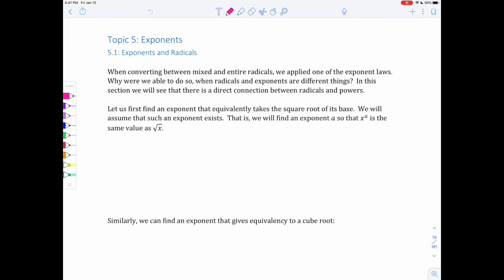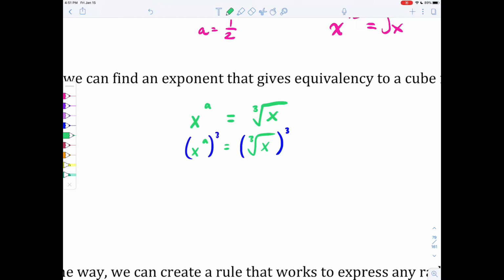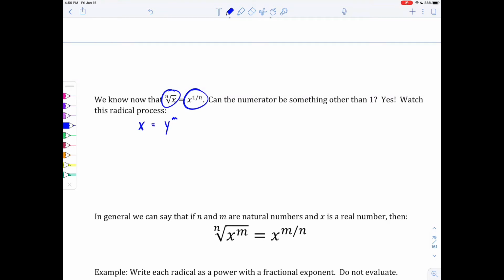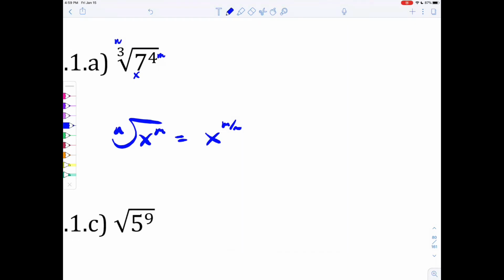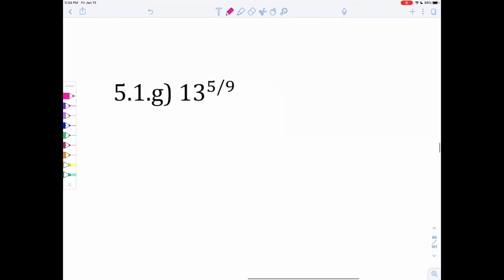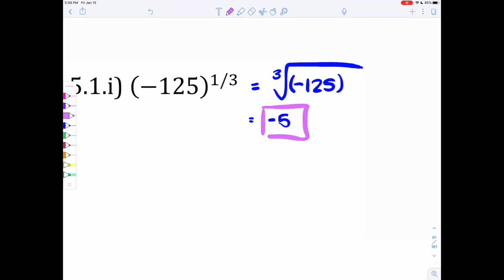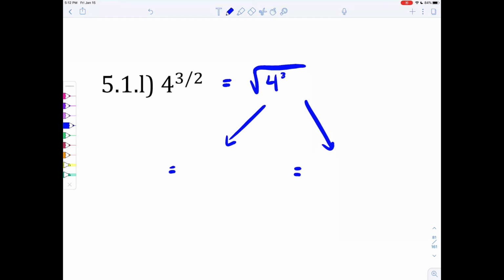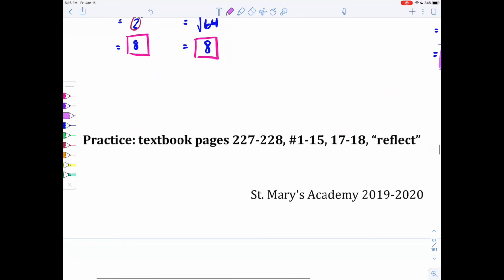MPC20S: Topic 5.1 - Exponents and Radicals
MPC20S: Introduction to Applied and Pre-Calculus Mathematics
Topic 5: Exponents
Part 1: Exponents and Radicals